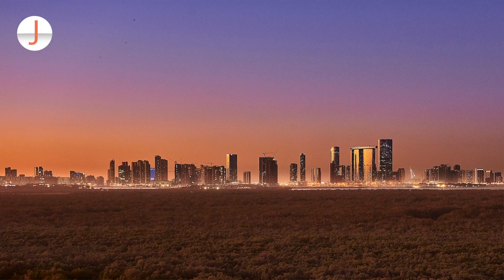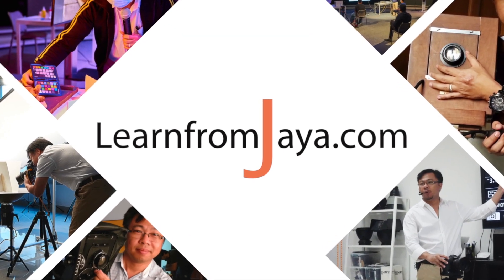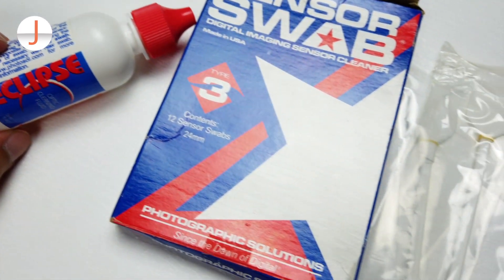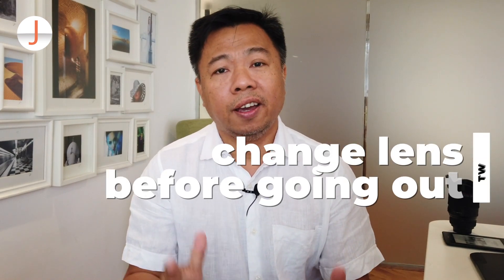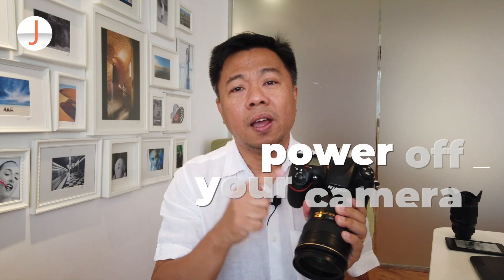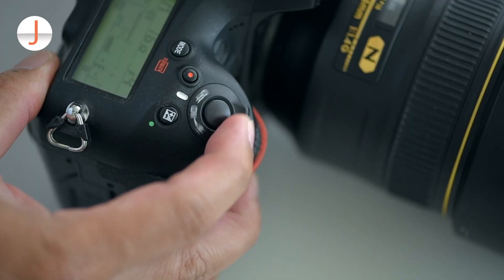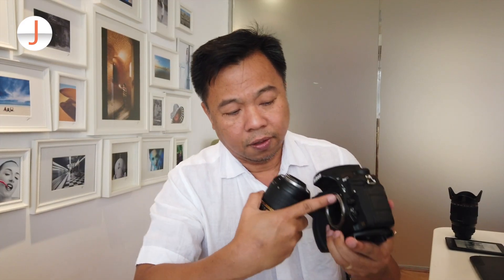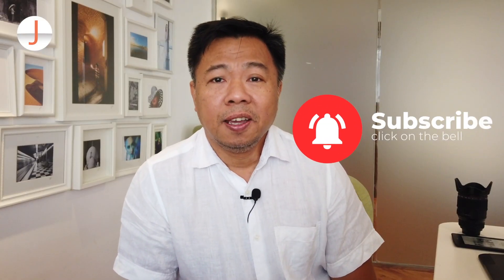Avoid Sensor Dust With Proper Camera Lens Change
Change the lens properly to minimize sensor dust, marked as black spots on your photos, which usually contaminates your camera during a lens change. Find out how you can minimize the possibility of dust settling on your imaging sensor.